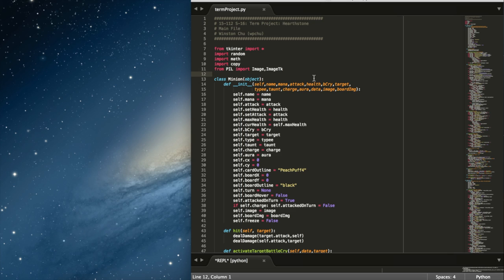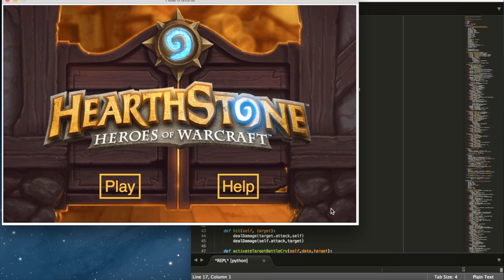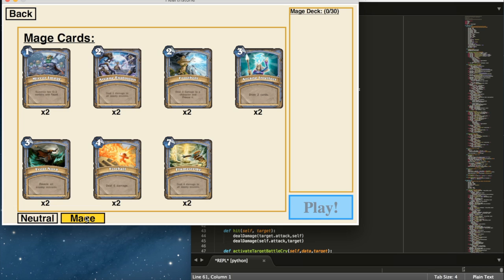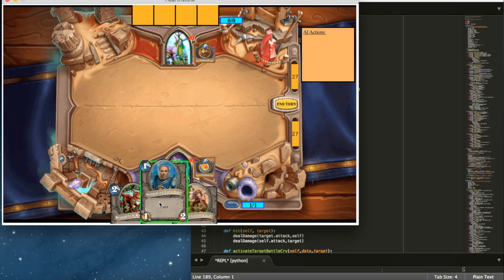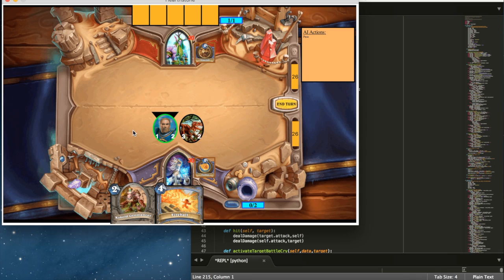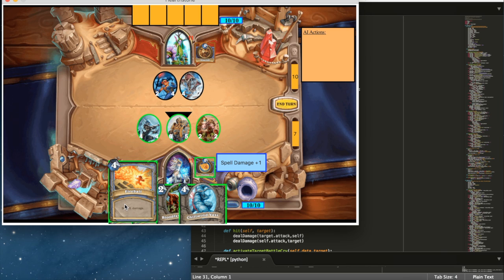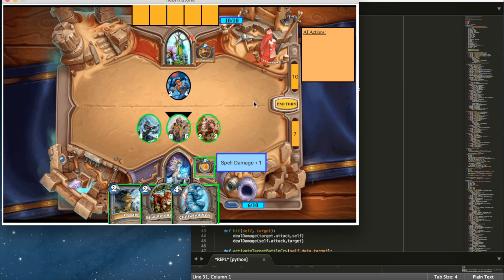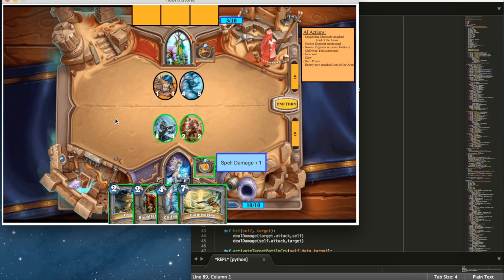15-112 Term Project: Hearthstone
15-112: Fundamentals of Programming and Computer Science
Term Project: Hearthstone
Winston Chu (wpchu)